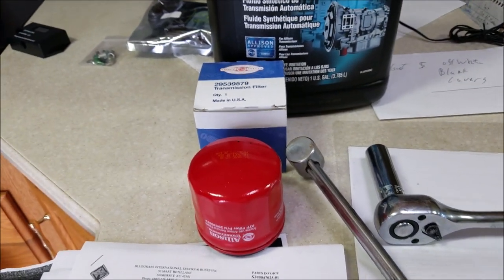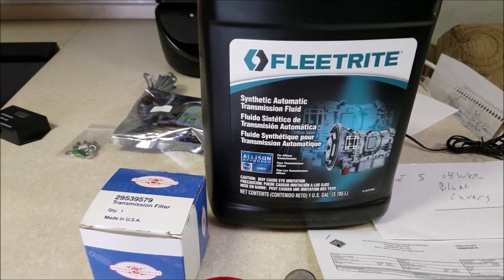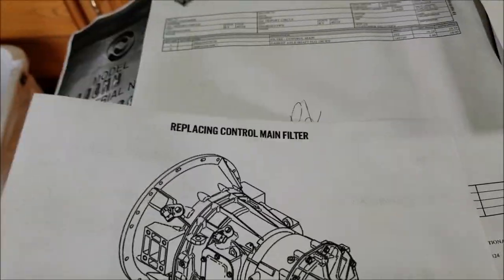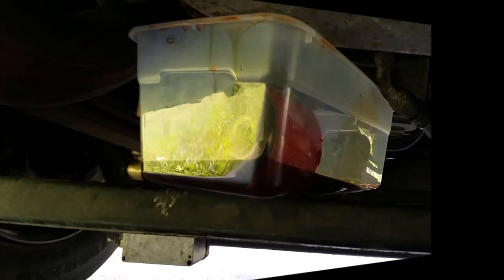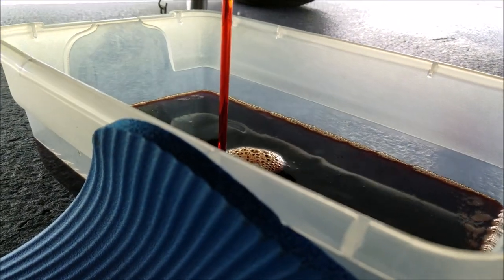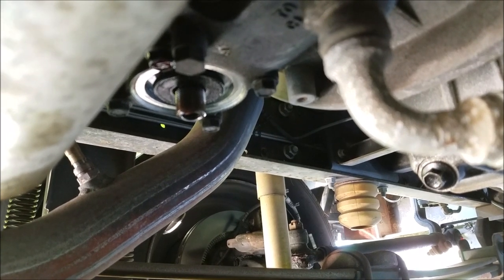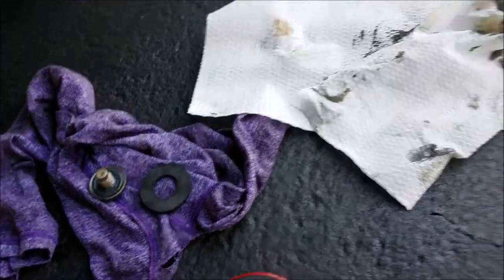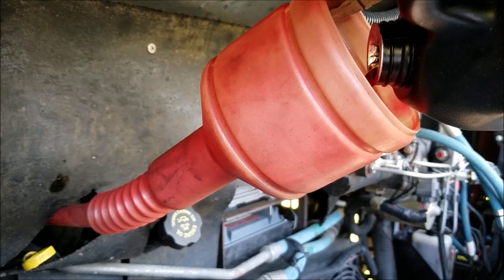How to do a Oil and Filter Change on Allison Transmission 1000 & 2000 Manual Says Every 24 Months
How to do a Oil and Filter Change on Allison Transmission 1000 & 2000 Manual Says Every 24 Months on the Filter, and every 48 months on the oil.
Allison Transmission spin on oil Filter 29539579
Information about correct oil to use..